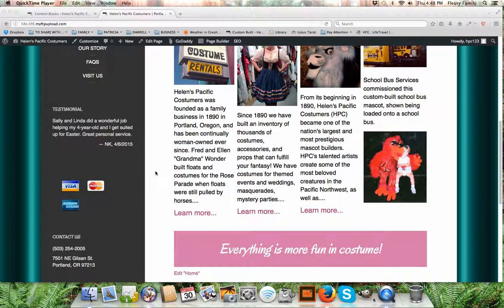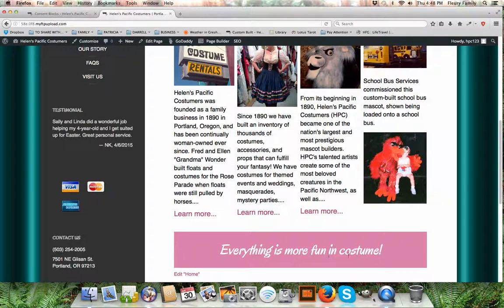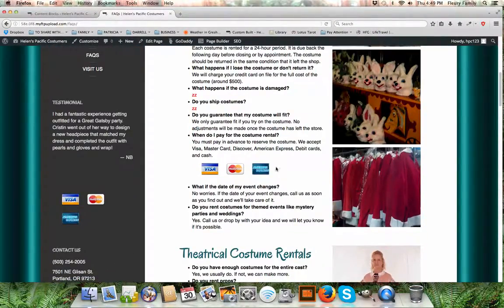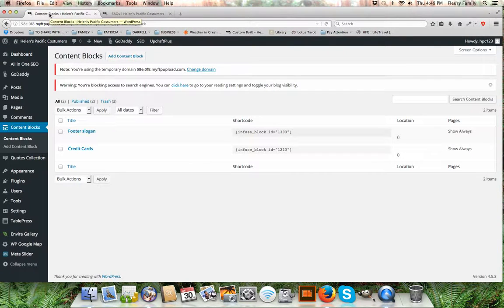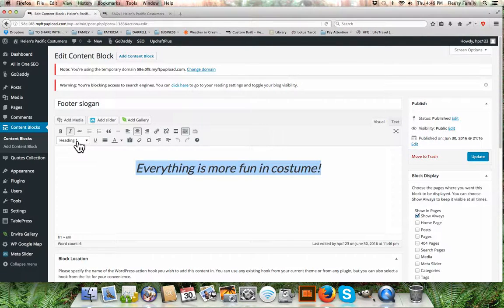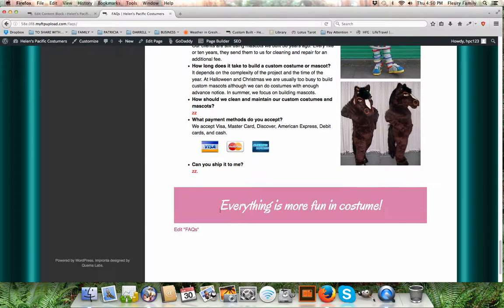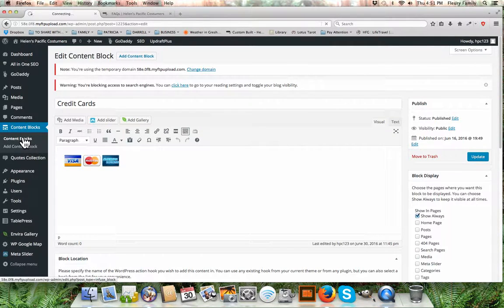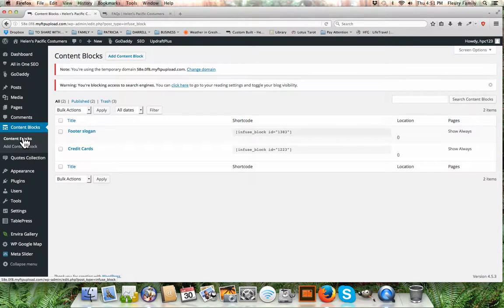Content Blocks using Infuse Plugin - WordPress Part 6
Save time and be consistent by creating content blocks for content used in more than one place on your website, using the Infuse plugin. Editing repeated content in one place updates it everywhere!